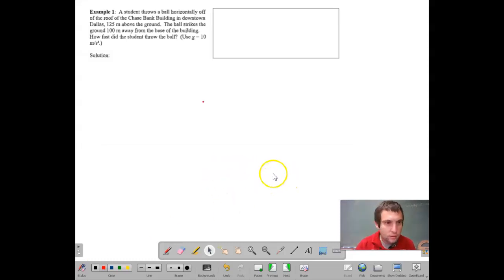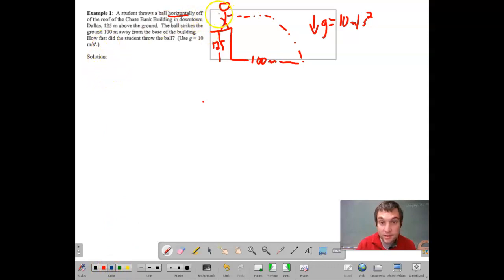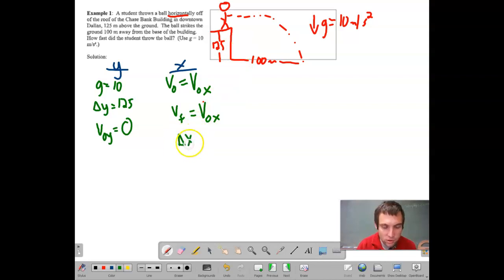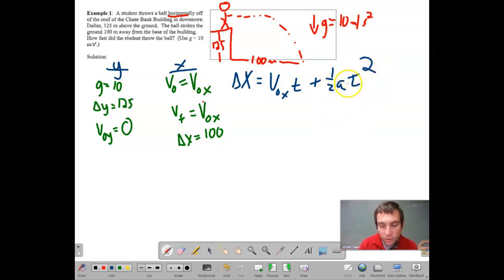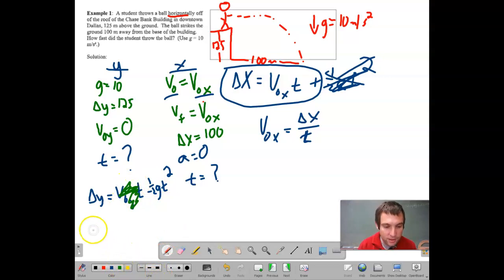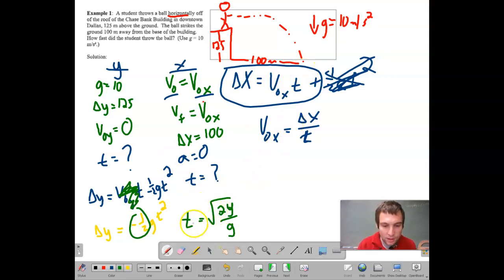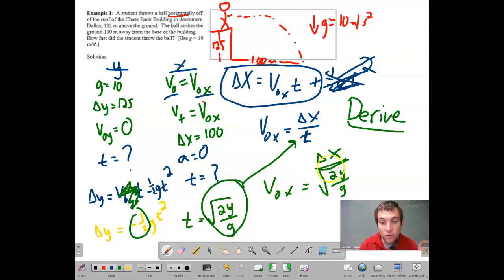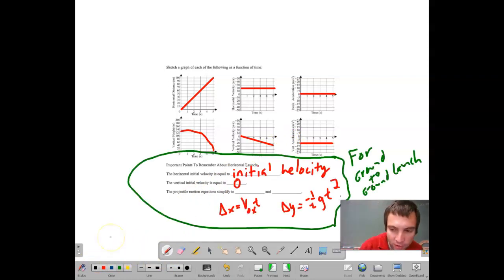Projectile Motion TYU 2